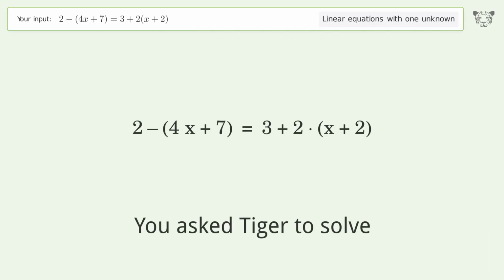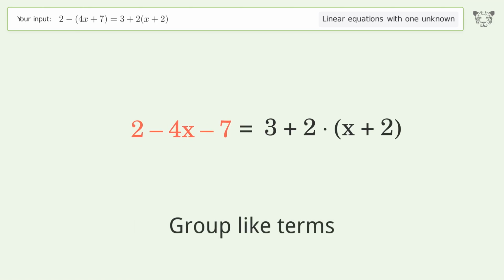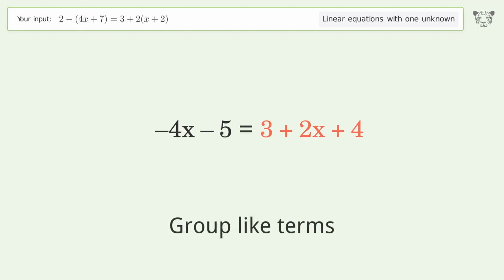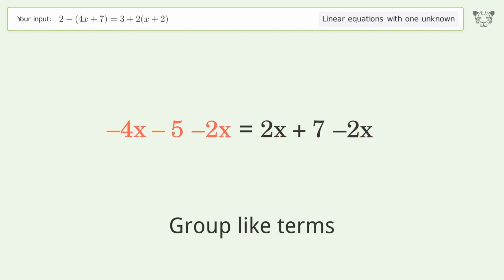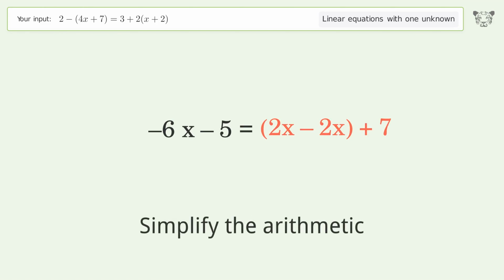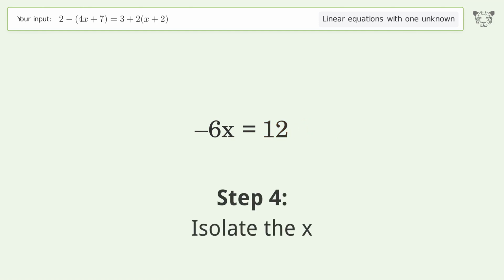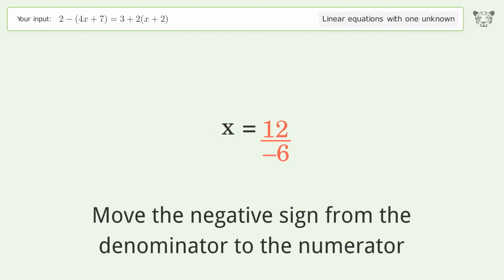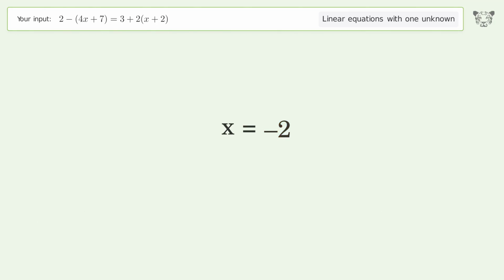Solve 2-(4x+7)=3+2(x+2): Linear Equation Video Solution | Tiger Algebra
Struggling with 2-(4x+7)=3+2(x+2)? Watch our step-by-step video on Tiger Algebra to master this linear equation effortlessly.